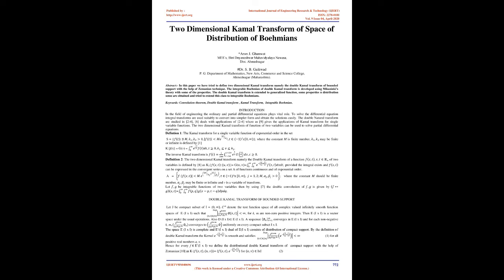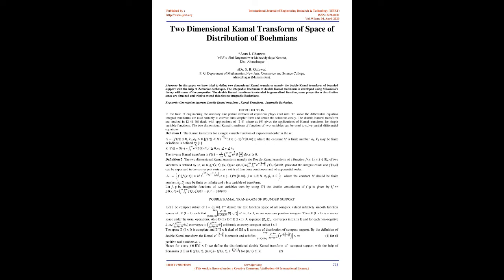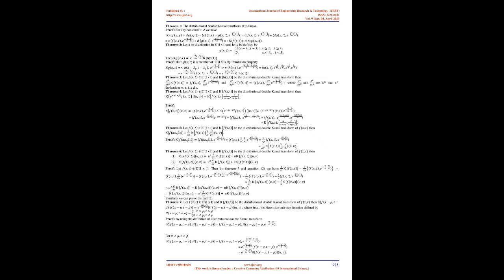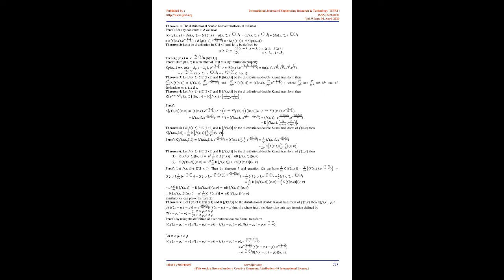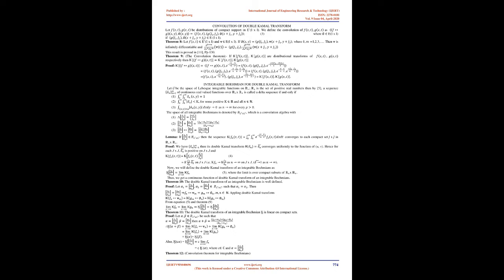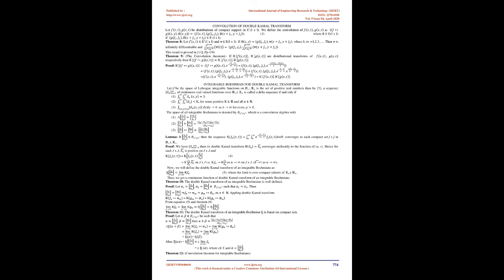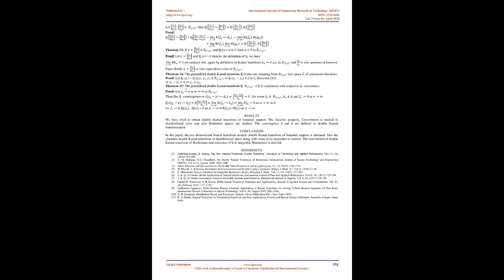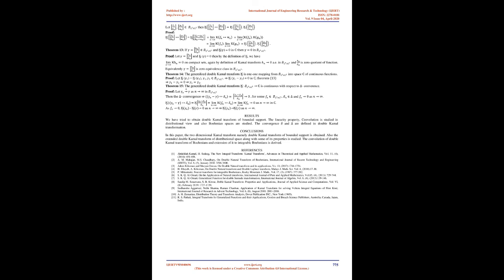Two Dimensional Kamal Transform of Space of Distribution of Boehmians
Arun J. Ghanwat , Dr. S. B. Gaikwad

 In this paper we have tried to define two dimensional Kamal transform namely the double Kamal transform of bounded support with the help of Zemanian technique. The integrable Boehmian of double Kamal transform is developed using Mikusinkis theory with some of the properties. The double Kamal transform is extended to generalized function, some properties n distribution sense are obtained and tried to extend this class to integrable Boehmians.